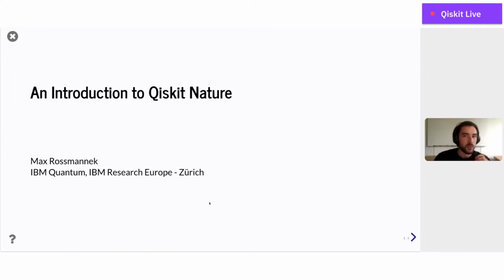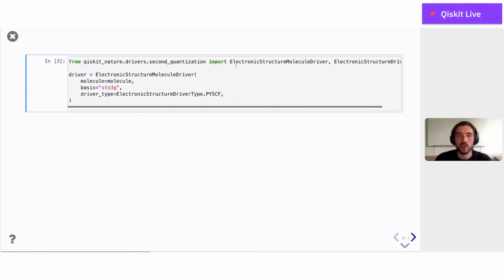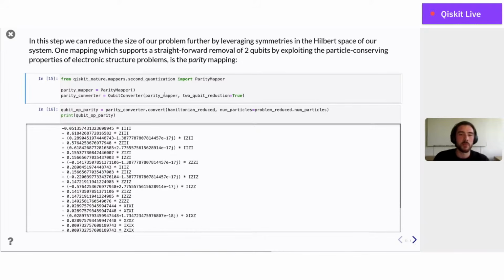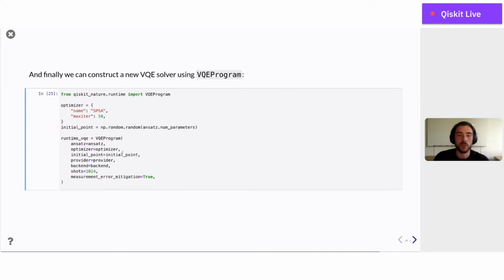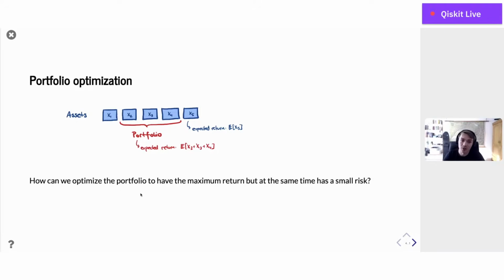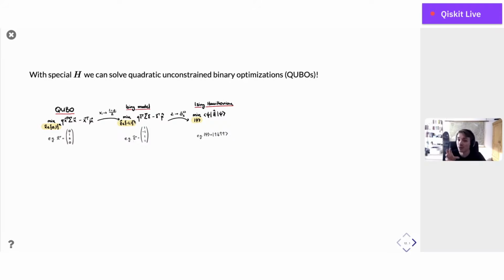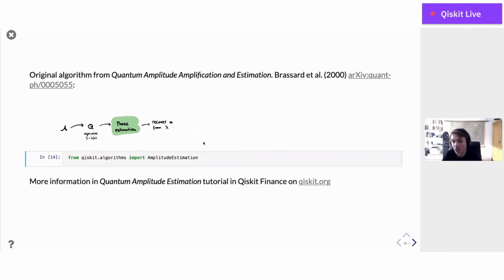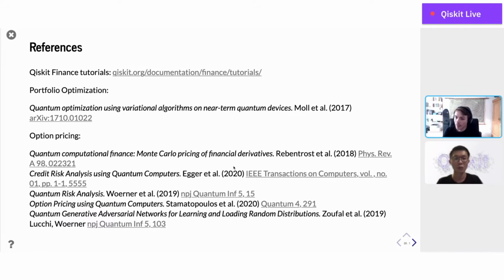Qiskit Nature & Finance Demo Session with Max Rossmannek & Julien Gacon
Join us in a two-part series to explore all four Qiskit application modules.

These modules were created with goal of allowing frictionless programming, enabling all users to tap into the power of quantum computers without having to worry about all the intricacies behind them.

In the second episode, we will do a deep dive into Qiskit Nature and Qiskit Finance modules.